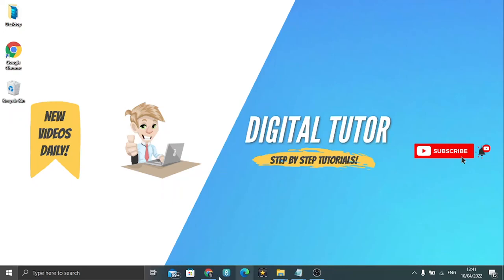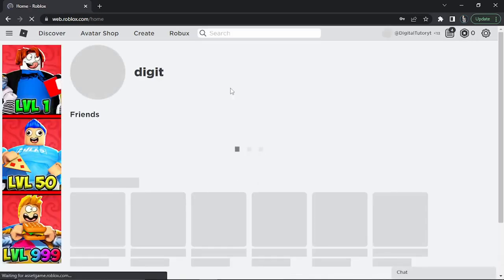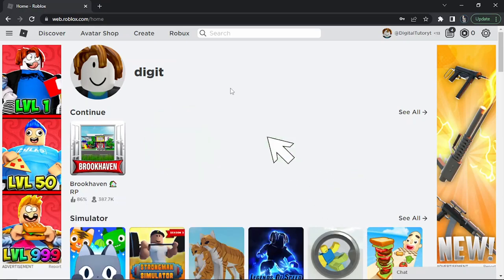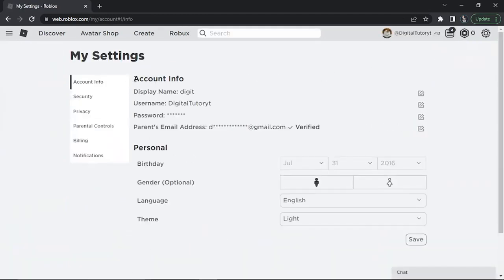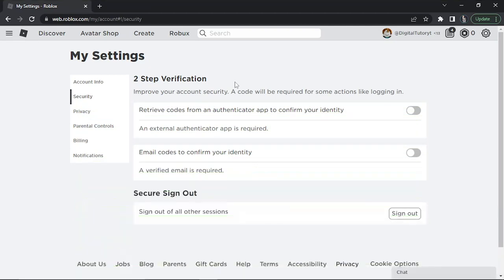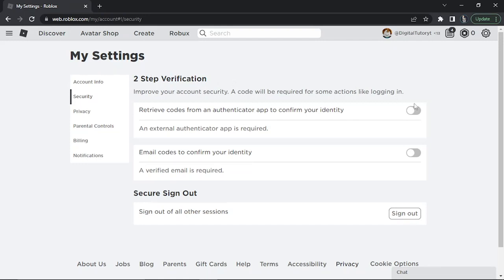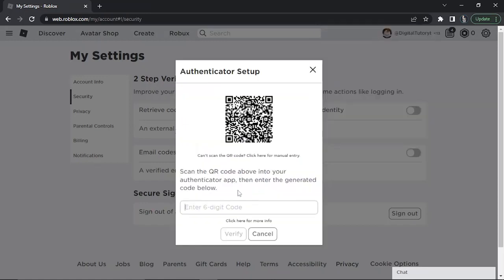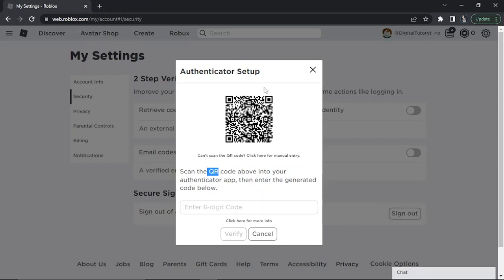How To Setup Roblox 2 Step Verification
In this video I will show you How To Setup Roblox 2 Step Verification. 2 step verifcation on roblox adds an extra layer of security  to your account and is highly recommended if you want to add extra security to your account. so if you want to enable 2 step verification on roblox then be sure to watch this video for a step by step tutorial on what to do.

My goal here as the digital tutor is to provide easy to understand step by step technology tutorials. I cover a range of topics from facebook, instagram and youtube to music streaming services such as spotify and deezer.

I hope you find the answer to all your technology related problems here and if you enjoy my content and find value be sure to subscribe and hit the bell notification to be informed everytime a new video is uploaded.

Thanks!